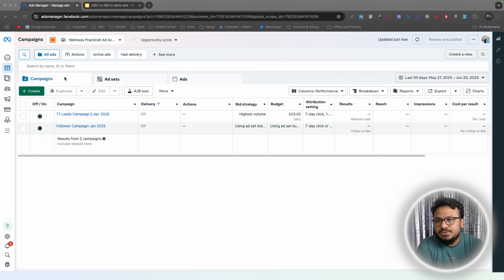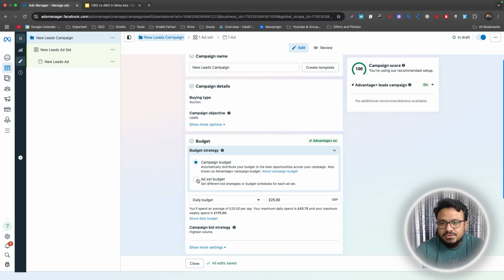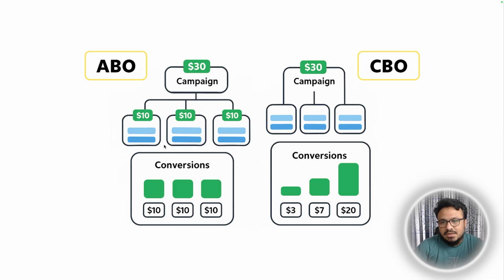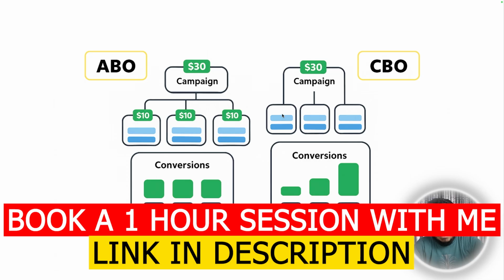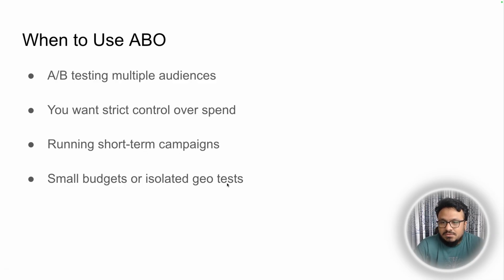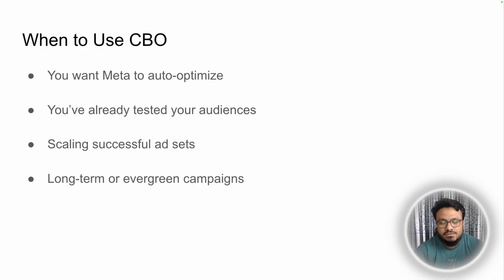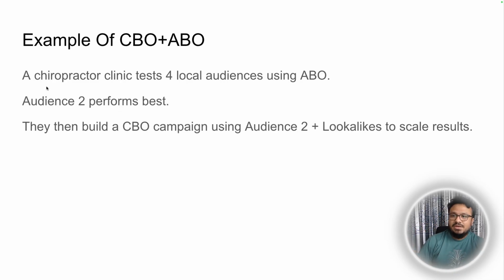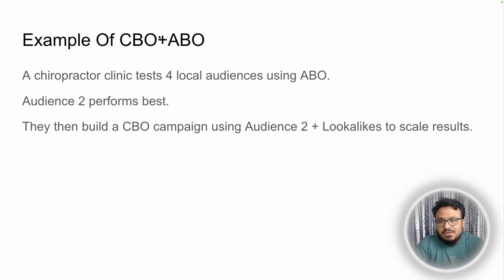STOP Wasting Facebook Ad Budget! Use CBO or ABO Like This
FOR
✅ Weekly Coaching
✅ Members-only Discounts